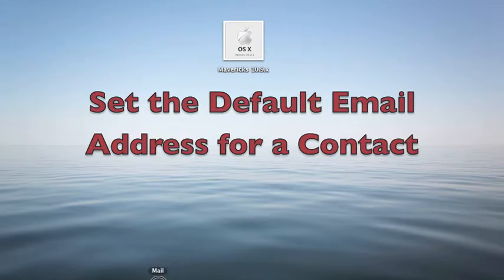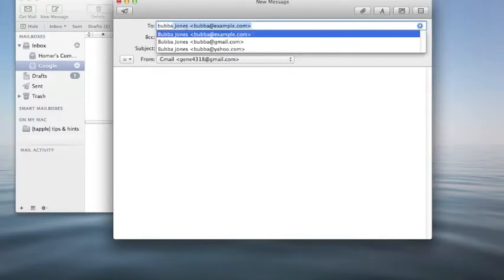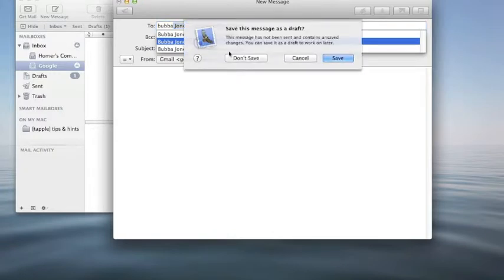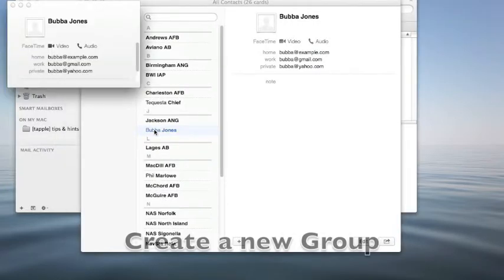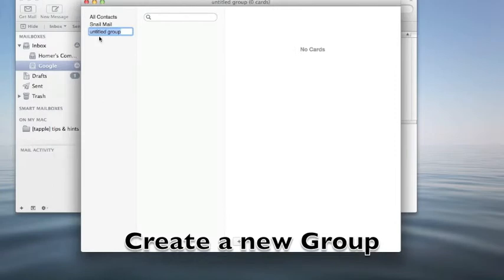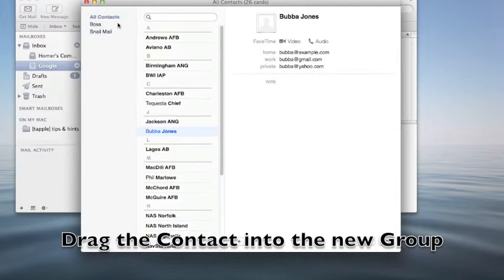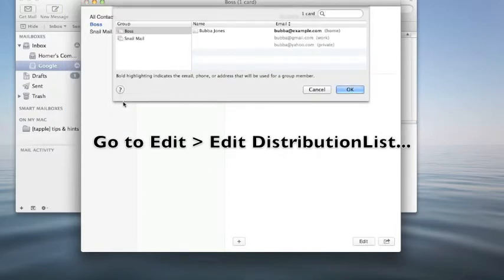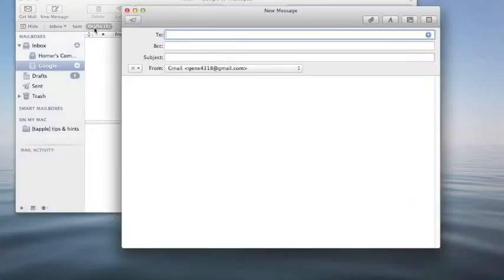Set Default Email Address